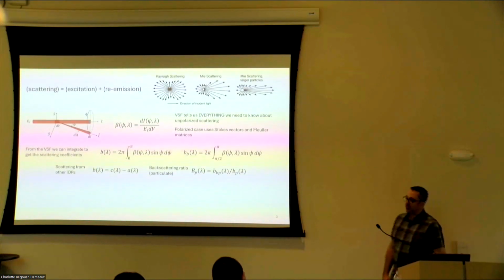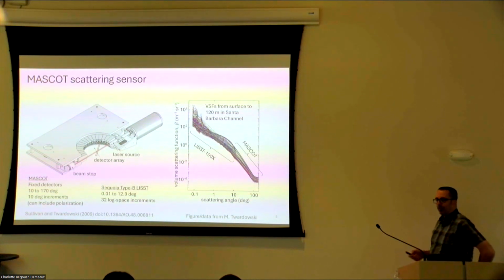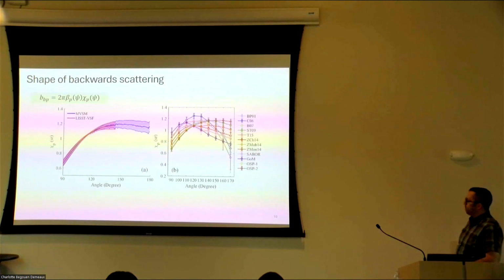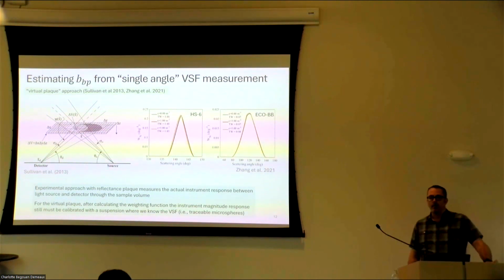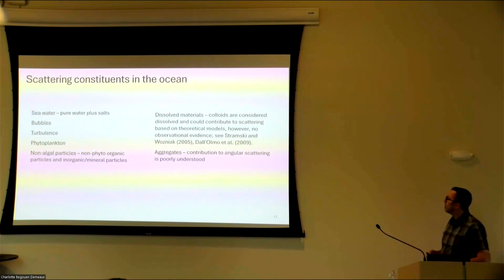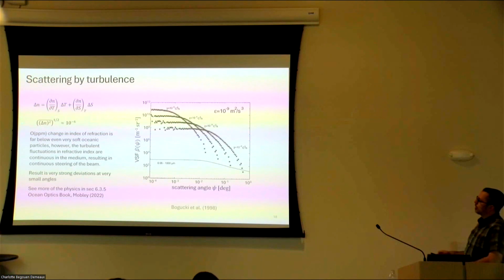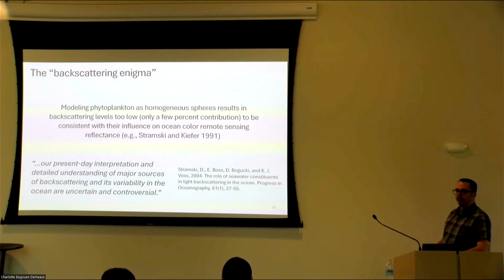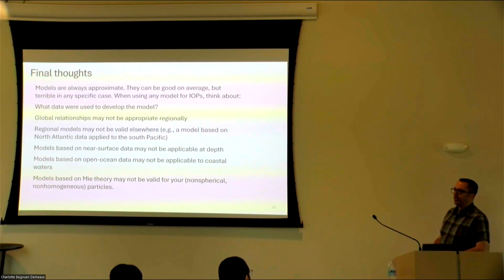Lecture 8: Scattering Part 2: Scattering measurement, instrumentation, examples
Lecture 8: Scattering Part 2: Scattering measurement, instrumentation, examples (Wayne Slade)